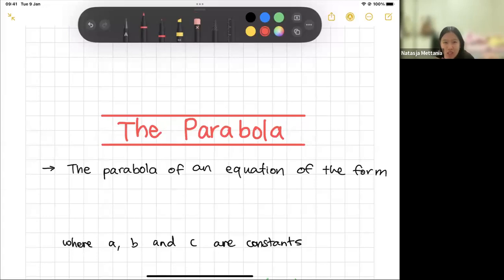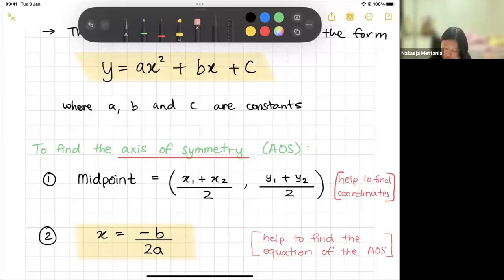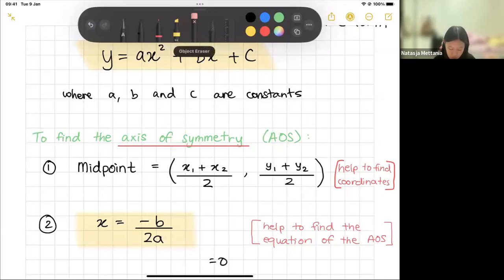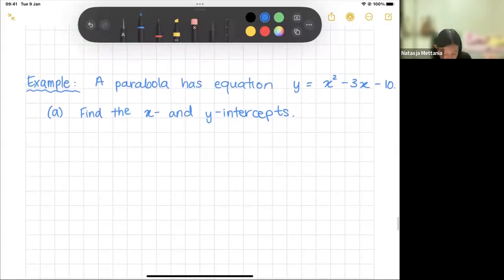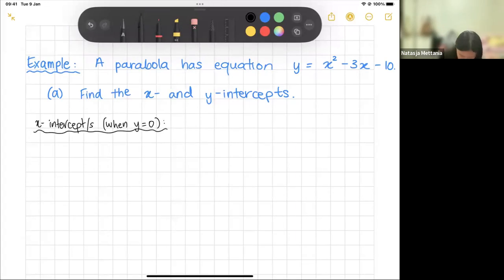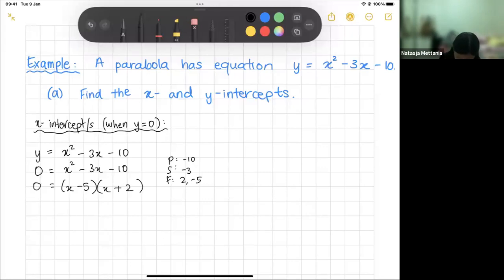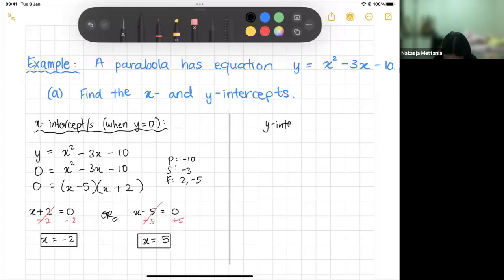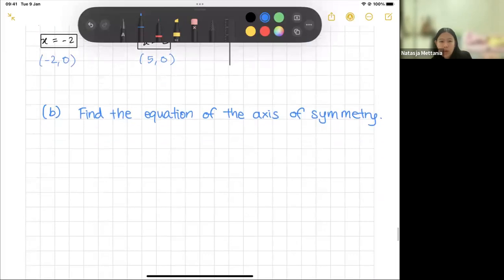The Parabola (Part 1)